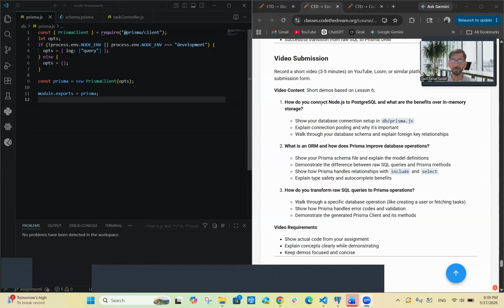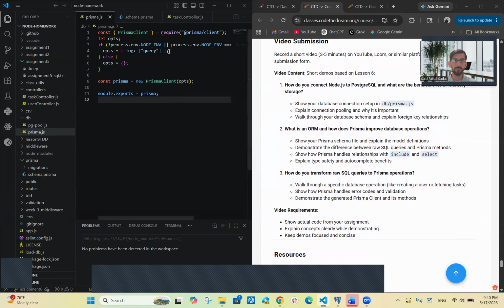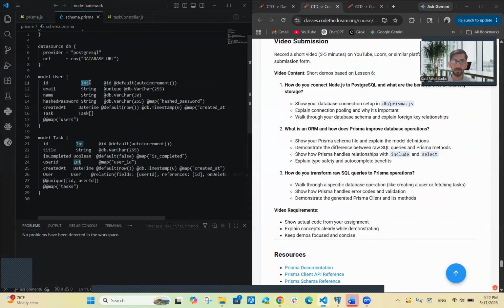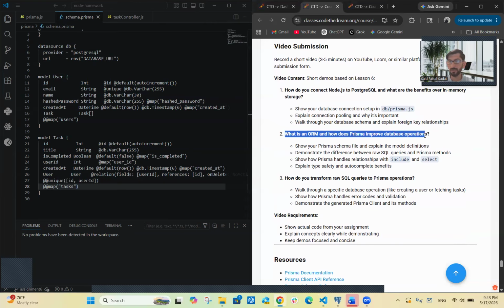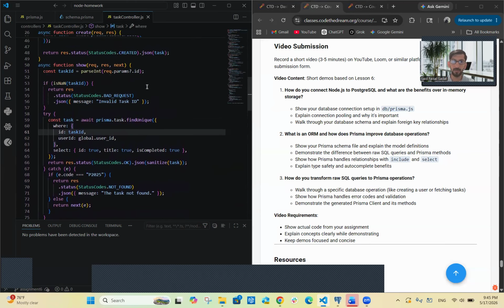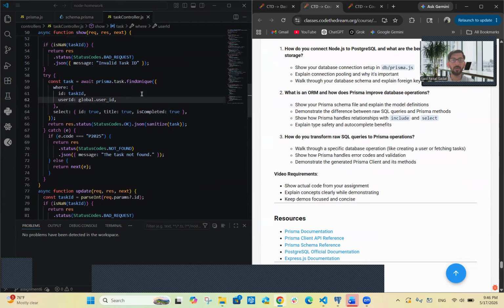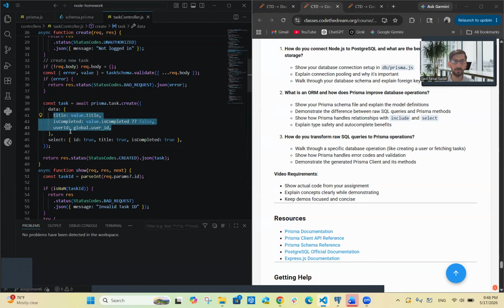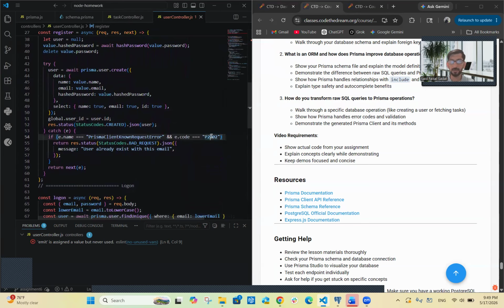CTD Node.js Assignment 6